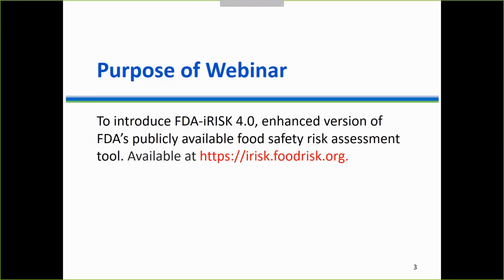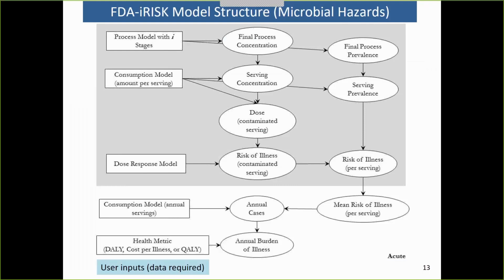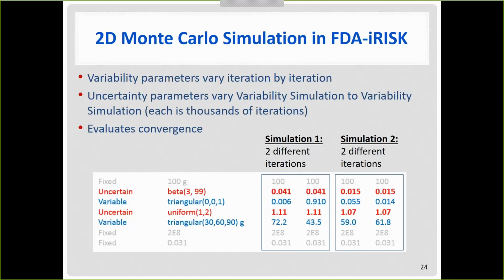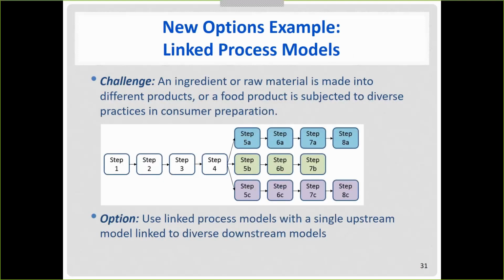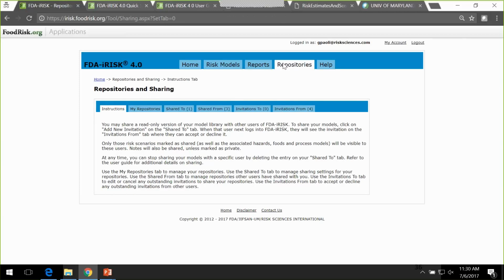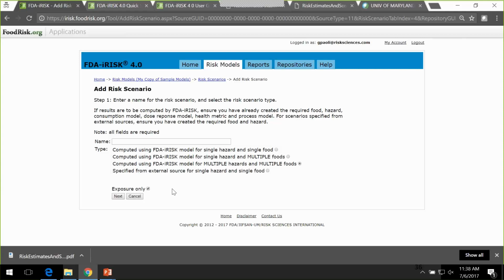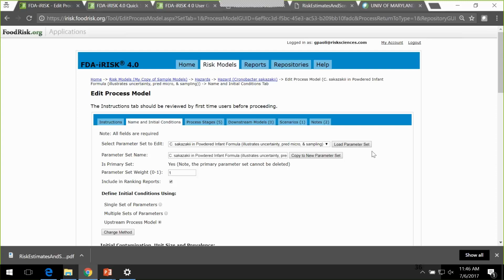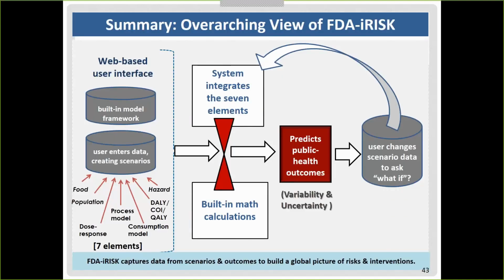FDA-iRISK® 4.0: Food Safety Risk-Assessment Tool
Save the date for the FoodRisk.org 2017 Workshop on November 1st - 2nd in Greenbelt, Maryland to learn more about FDA-iRISK® 4.0.

Over the years, a number of tools have been developed to assist food safety risk analysts in their modeling efforts. These tools have been developed with public funds and are freely available at JIFSAN’s Foodrisk.org website. This workshop introduces stakeholders to these tools and provides examples of how they are used by the agencies to support food safety regulatory decisions.

Speakers will include those who assisted with the development of these tools, those who use these tools to aid their analysis, as well as program managers who had the insight to leverage funds to facilitate the development of a public platform to freely disseminate these tools to interested users. These tools have been peer reviewed and aid analysts in rapidly being able to assess food safety risks.